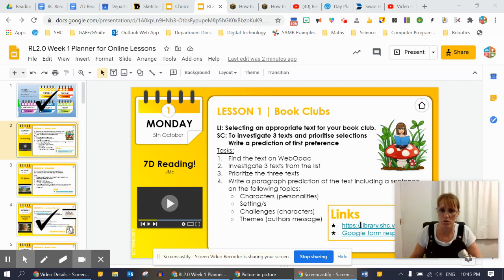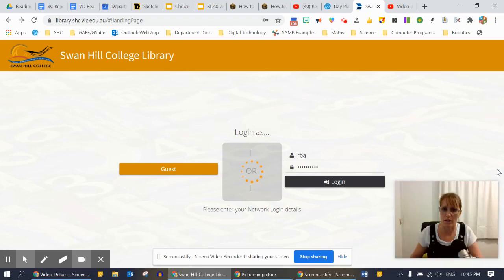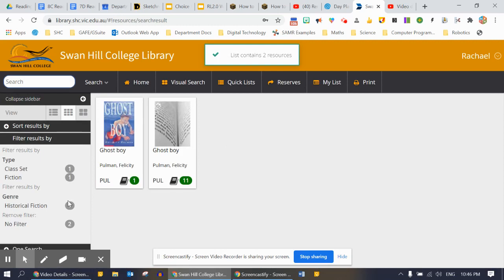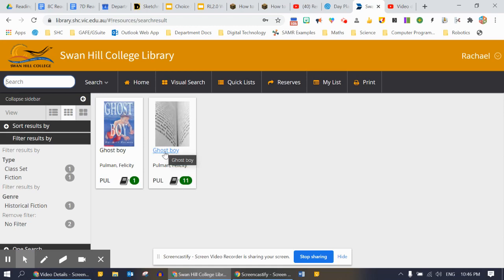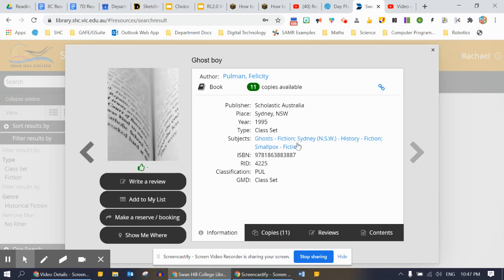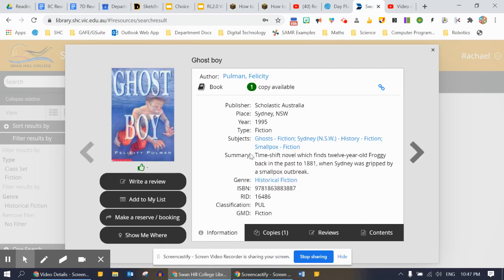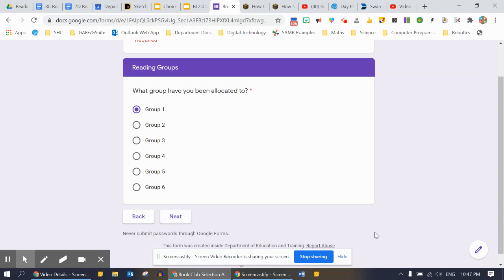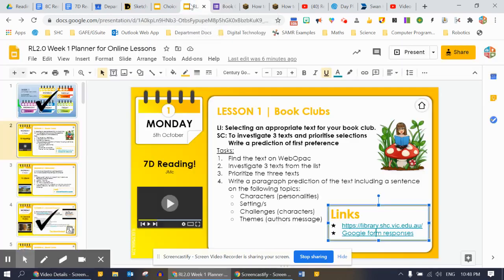SHC Library book search